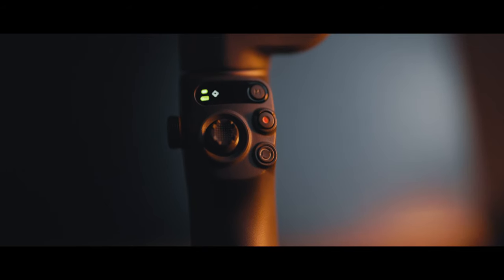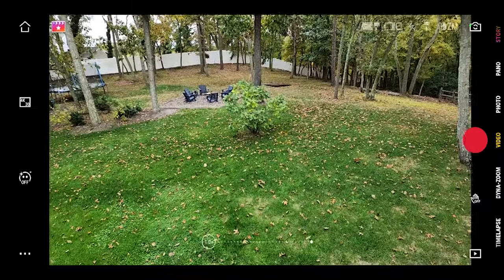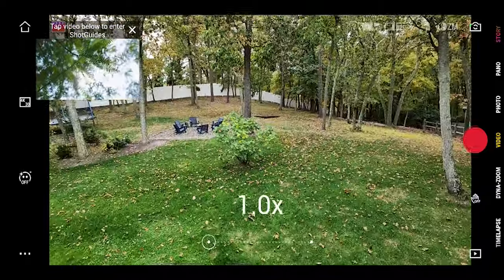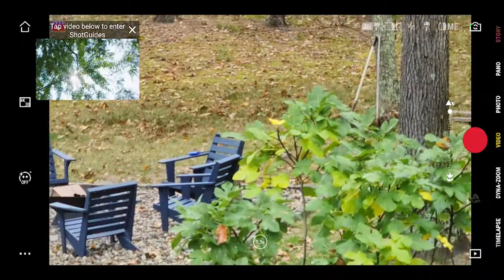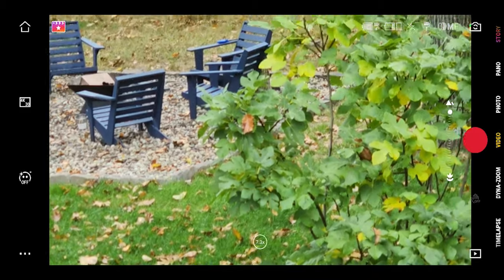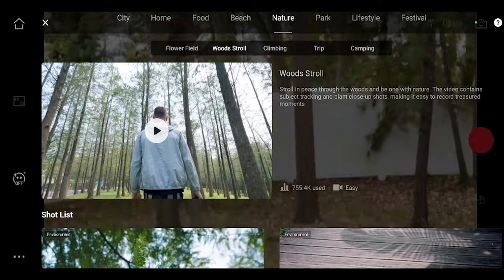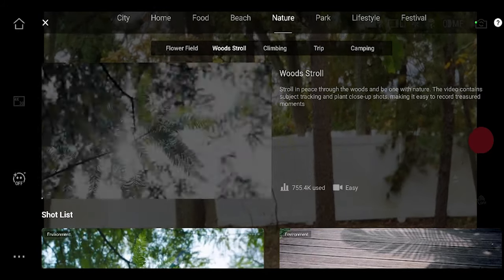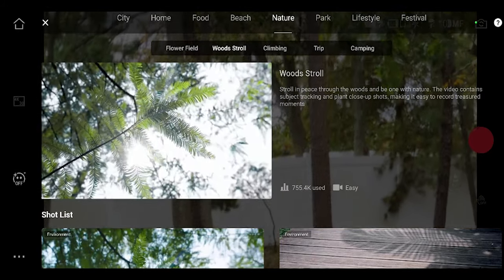DJI OSMO Mobile 6 , is it compatible with Samsung Galaxy S22 Ultra?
In this video, I will go over DJI OSMO Mobile 6 and my experience using it with both Iphone 14 Pro and Samsung Galaxy S22 Ultra and the limitations i noted.